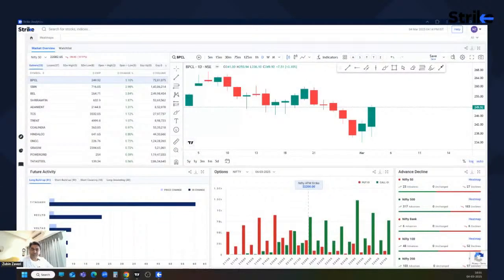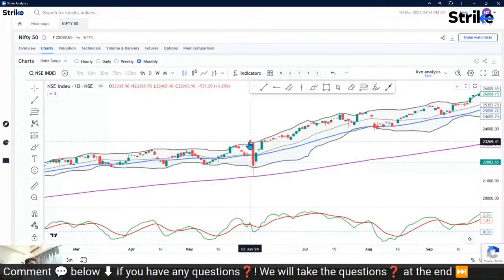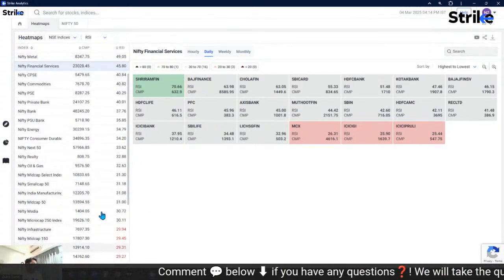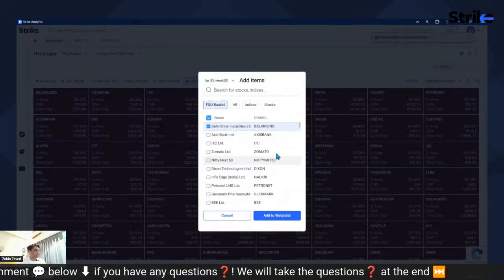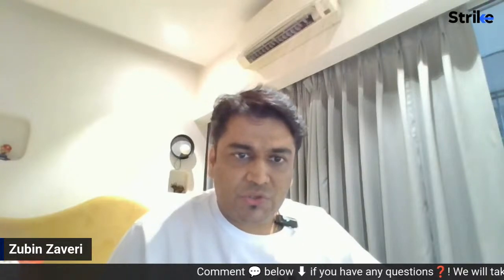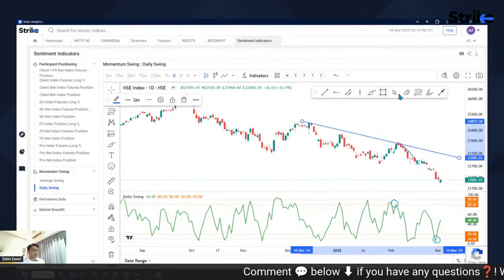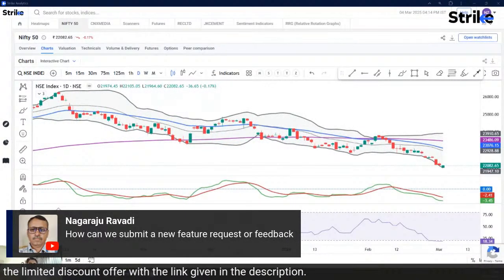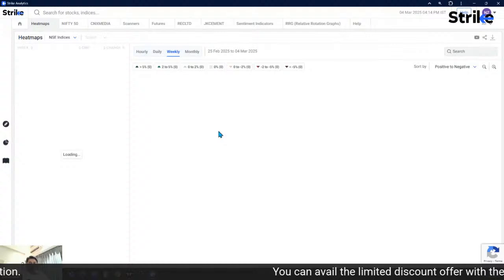Decode Market Trends with Powerful Heatmaps!